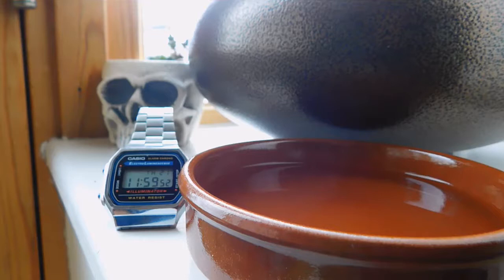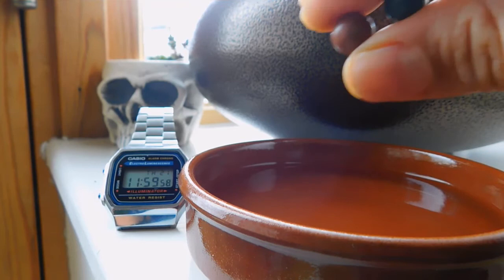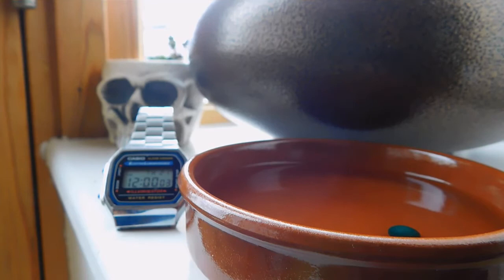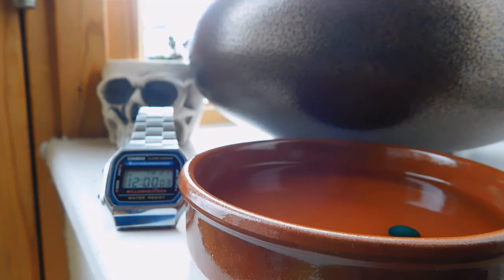How Long For Clay Ammo To Disintegrate?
Clay is becoming a popular choice of ammo for those who enjoy the outdoors.
Let's have a look to see around how long it would take for these to actually crumble apart.